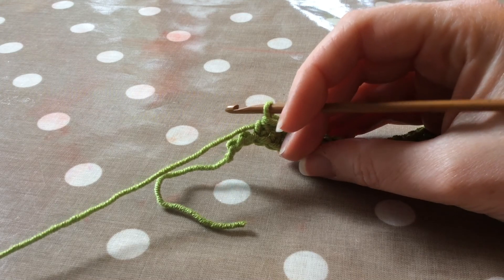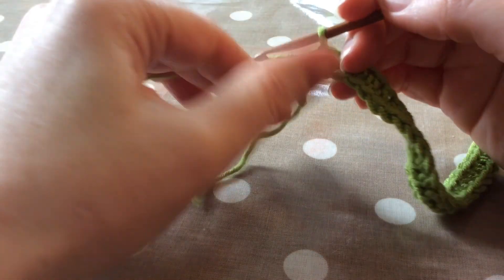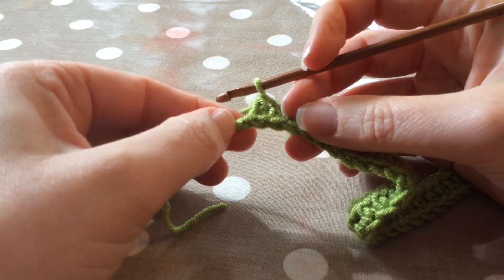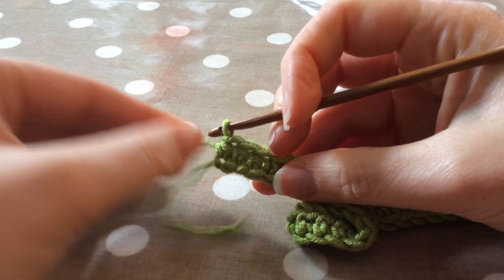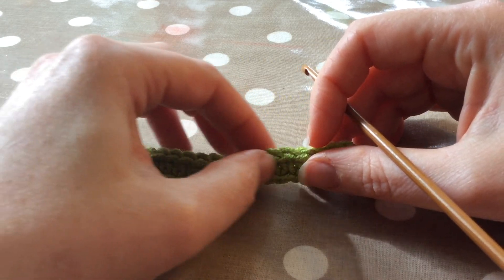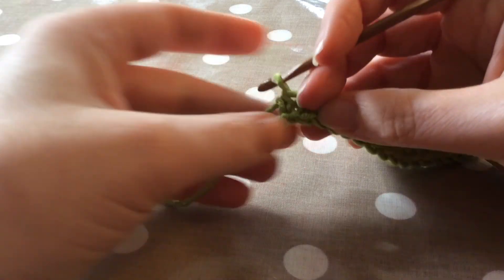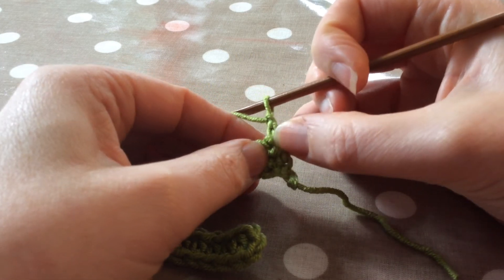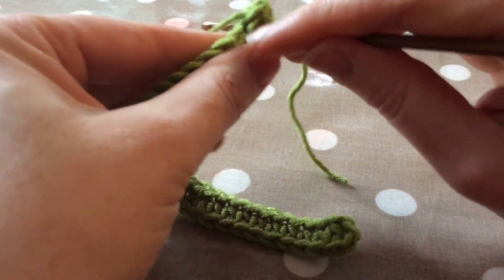Crochet pathology Pt 1: working into a foundation chain and beginning the next row.